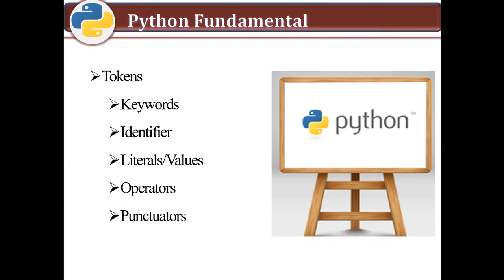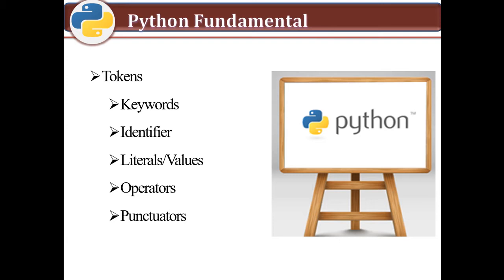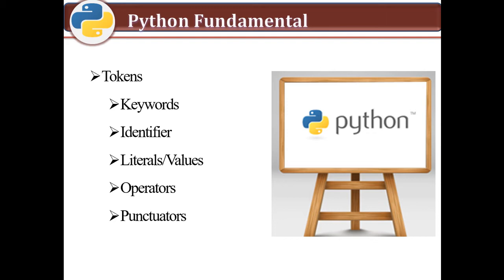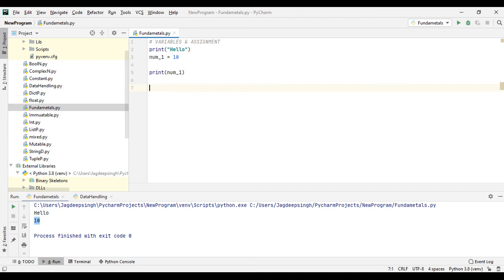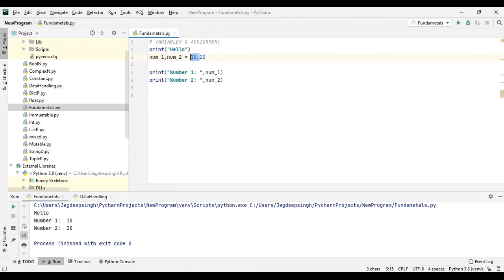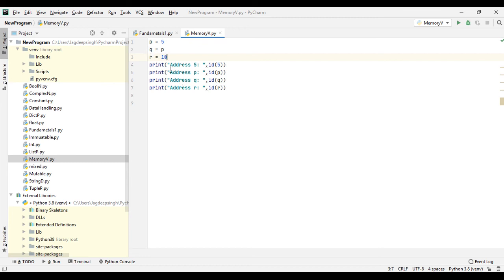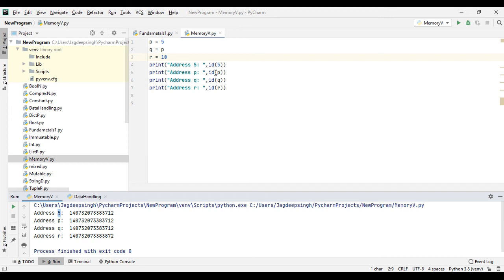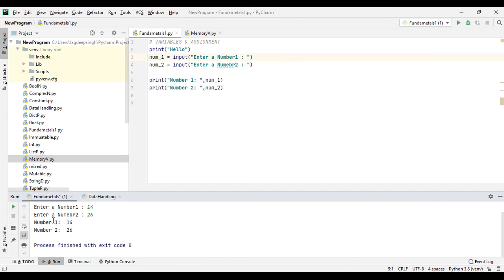CLASS 11 PYTHON SESSION 03 PYTHON FUNDAMENTAL